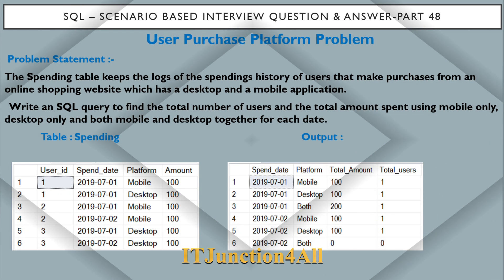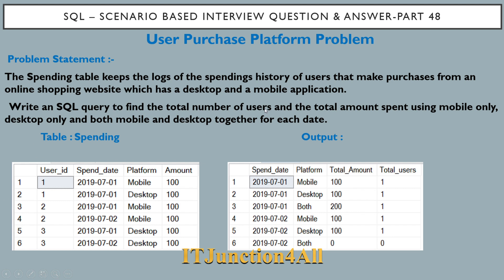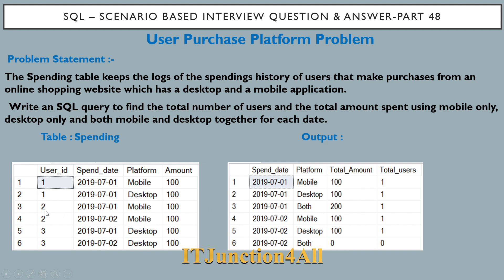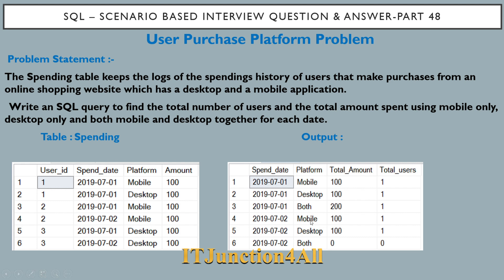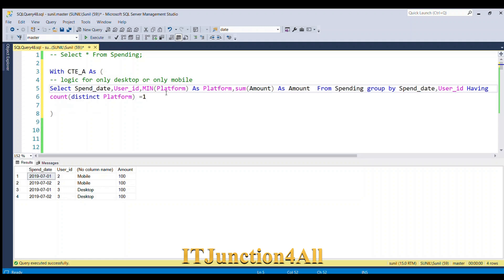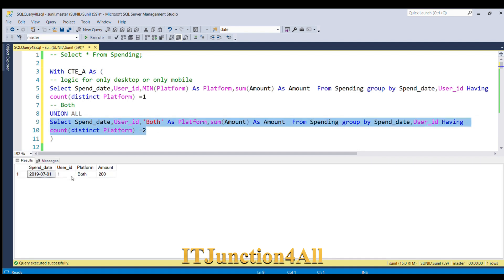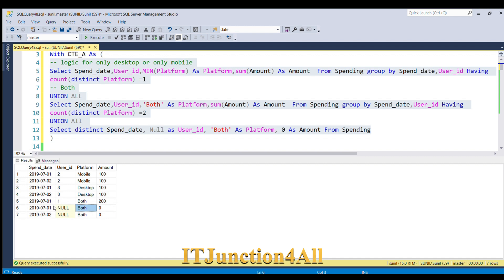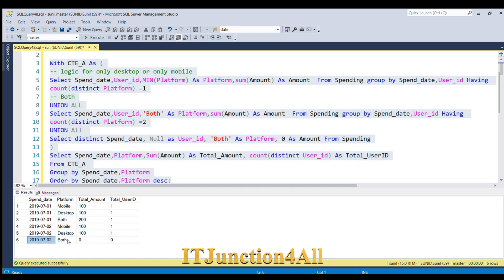SQL Interview Questions and answers Part 48 | SQL LEET CODE Hard Problem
SQL Interview Questions and answers :
The Spending table keeps the logs of the spendings history of users that make purchases from an online shopping website which has a desktop and a mobile application.
  Write an SQL query to find the total number of users and the total amount spent using mobile only, desktop only and both mobile and desktop together for each date.

Table and Insert SQL Script :
create table Spending
User_id int,
Spend_date date,
Platform varchar(10),
Amount int